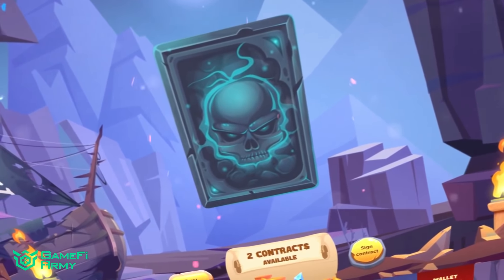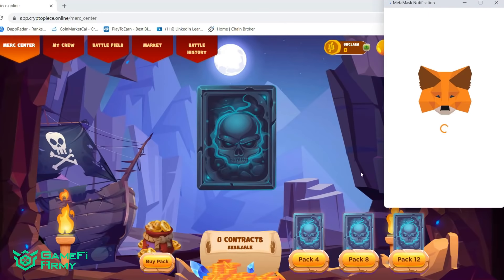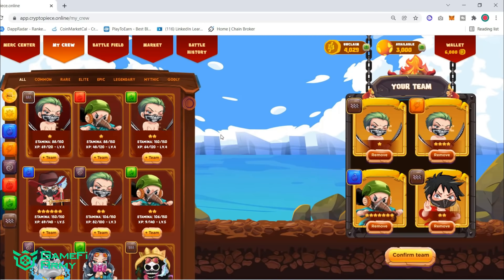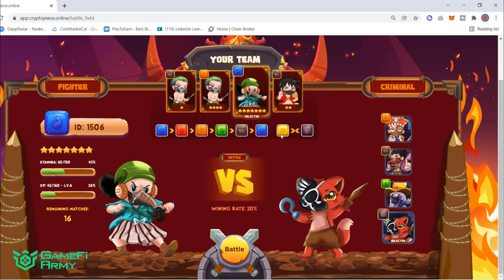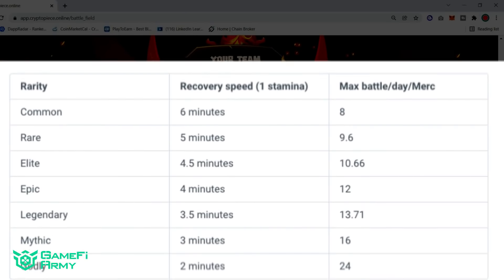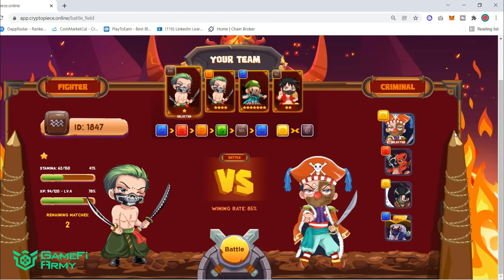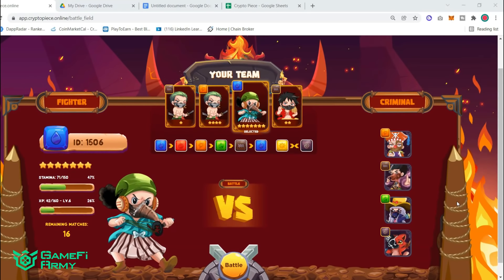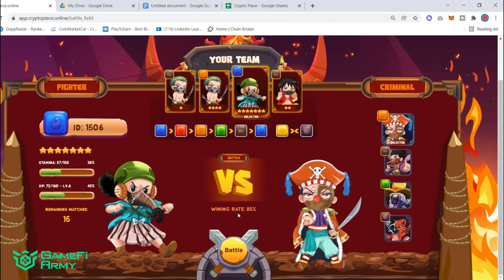$100 PER DAY!? How To Play And Make Money In Crypto Piece!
In today episodes, I will show you how I have made $100 per day with Crypto Piece, how you can participate and earn in this game

Crypto piece is a Click to Earn NFT Game, inspired by One Piece, where players can gather their crew by recruiting mercenaries, go on an exciting adventure and capture criminals in order to earn huge rewards.

GameFiArmy is an NFT game-focused and analytical community where we provide insights and latest information to help you stay ahead of GameFi’s future explosion. '

-TIMESTAMPS-

00:00 Intro
00:57 How to participate in the game
03:12 Gameplay Mechanics Explaination
06:52 Return On Investment ($100 per day!?)
08:30 Final thoughts